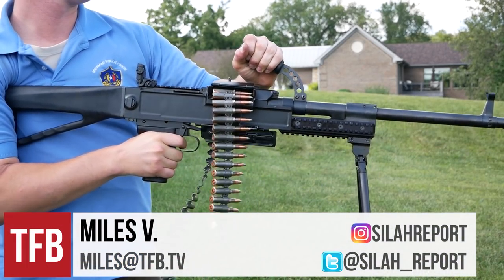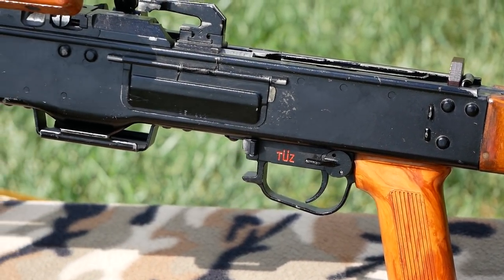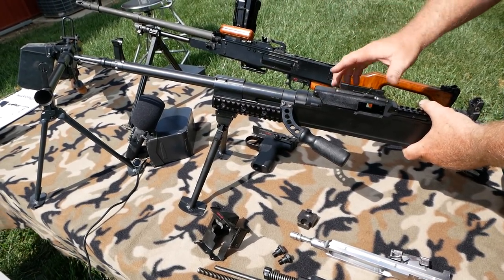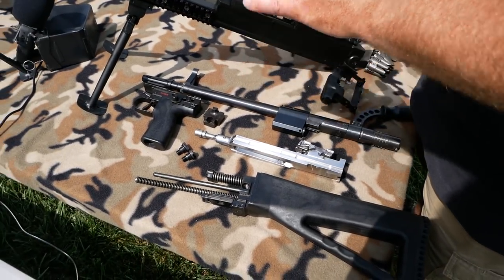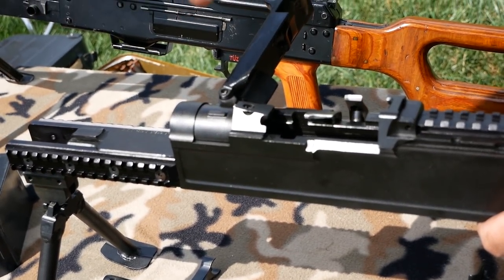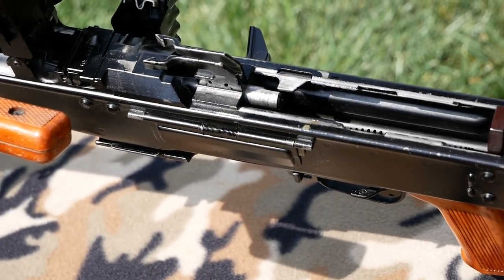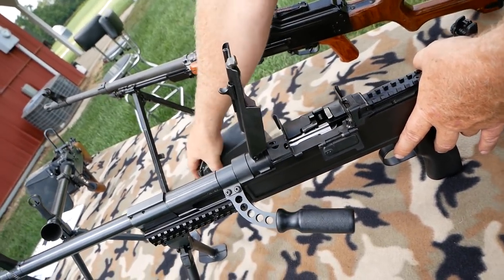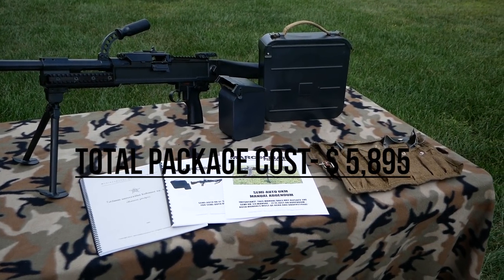Marcolmar UKM Vz. 59 Semi-Auto Belt-Fed (Czech Uk.59)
Marcolmar makes semi-automatic, legal copies of the Czech Uk.59, and similar copies of the Soviet PKM General Purpose Machine Gun. So why not clone the two together and bring the resulting creation into the 21st Century, with polymer furniture, an updated design, and Picatinny rails? Meet the UKM, Marcolmar's attempt to bring civilians a legal belt fed design that incorporates elements of both the PKM and the Uk.59 without losing any of the capabilities of either, and modernizing the design. For those who are still interested in the traditional belt-fed look, the older designers are out there on the market, but this UKM is for a newer crowd of gun owners that want a little bit extra.

Want to get on the Mailbag program? Send in (almost) anything: packages, letters, goods that you want to promote, etc. This is open to individuals AND businesses that want exposure.